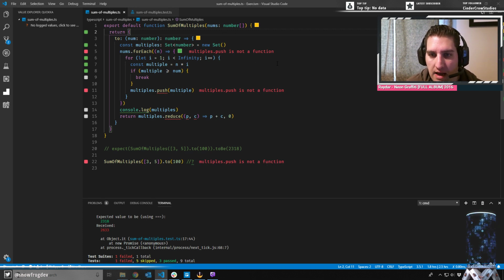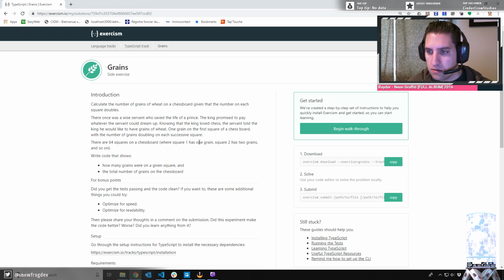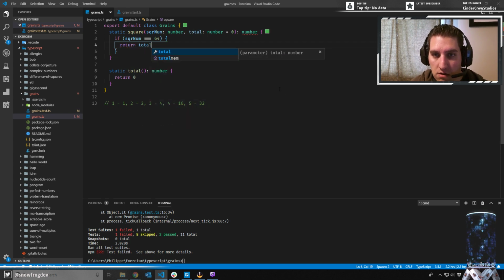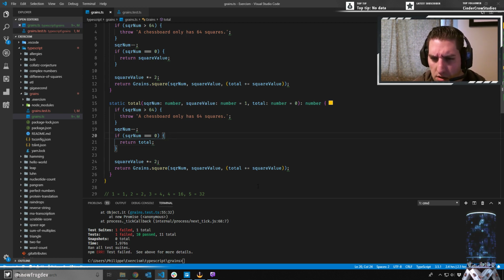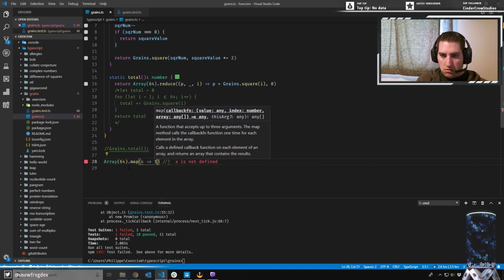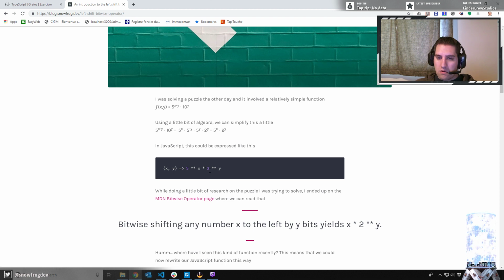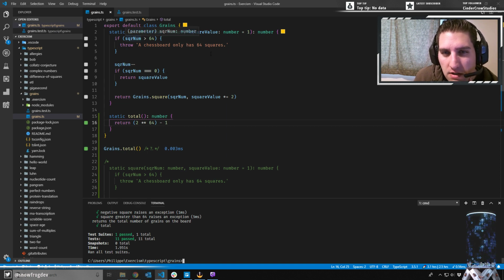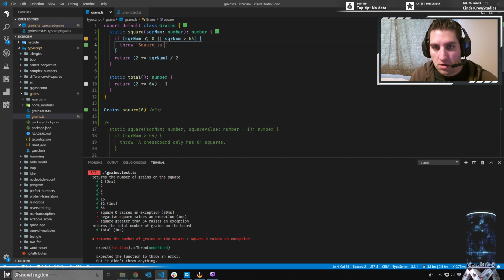100DaysOfCode working through exercises on exercism.io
Solving some relatively easy exercises.